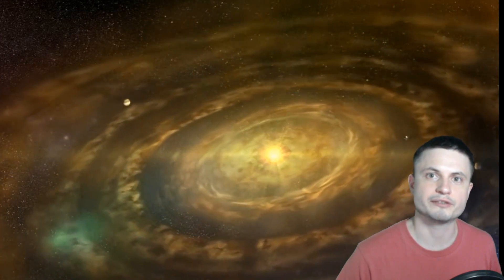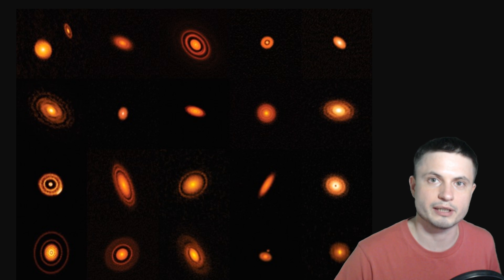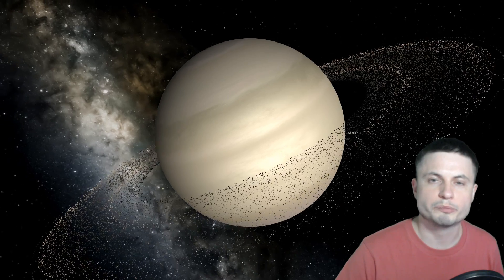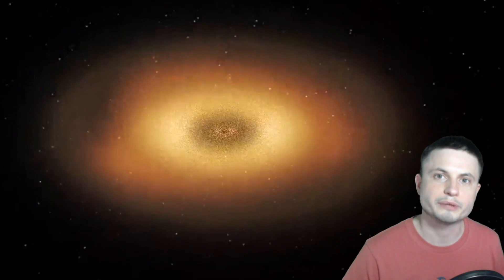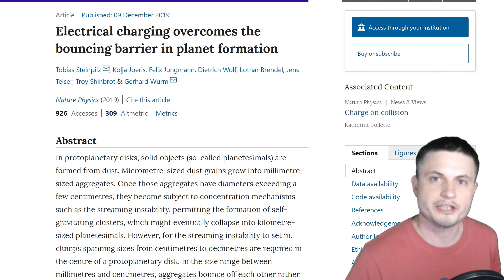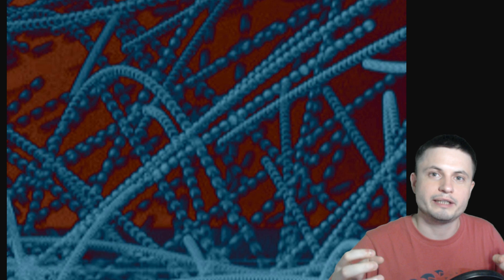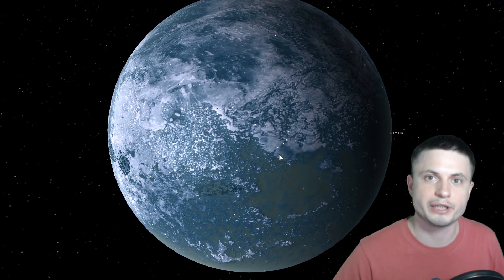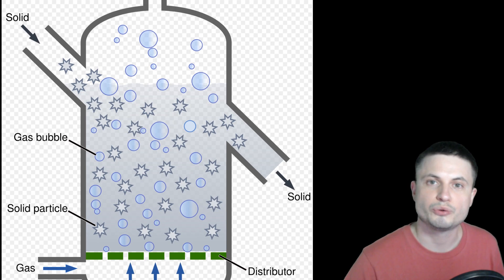Planets Grow from Tiny Magnetic Particles, Gravity Comes Later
Hello and welcome! My name is Anton and in this video, we will talk about a new discovery of the effect that causes particles to become magnetic and help planets grow.

1GFiTKxWyEjAjZv4vsNtWTUmL53HgXBuvu

Specifically, great thanks to the following members:

Morrison Waud
Vlad Manshin
Mark Teranishi
TheHuntress
Ralph Spataro
Albert B. Cannon
Lilith Dawn
Greg Lambros
adam lee
Gabriel Seiffert
Henry Spadoni
J Carter
Jer
Silver surfer
Konrad Kummli
Nick Dolgy
UnexpectedBooks.com
Mario Rahmani
George Williams
Shinne
Jakub Glos
Johann Goergen
Jake Salo
LS Greger
Lyndon Riley
Lauren Smith
Michael Tiganila
Russell Sears
Vinod sethi
Dave Blair
Robert Wyssbrod
Randal Masutani
Michael Mitsuda
Assaf Dar Sagol
Liam Moss
Timothy Welter MD
Barnard Rabenold
Gordon Cooper
Tracy Burgess
Douglas Burns
Jayjay Volz
Anataine Deva
Kai Raphahn
Sander Stols
Bodo GraÃŸmann
Daniel Charles Smith
Daniel G.
Eugene Sandulenko
gary steelman
Max McNally
Michael Koebel
Sergio Ruelas
Steven Aiello
Victor Julian Castillo
xyndicate
Honey Suzanne Lyons
Olegas Budnik
Dale Andrew Darling
Niji
Peter Hamrak
Matthew Lazear
Alexander Afanasyev
Anton Newman
Anton Reed